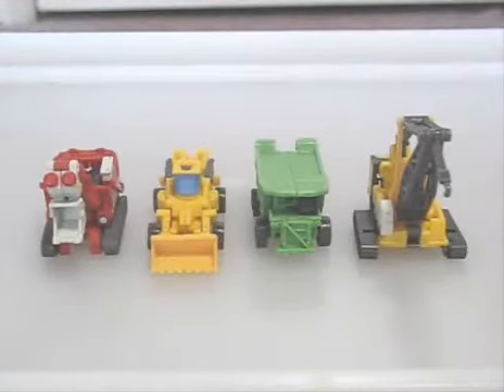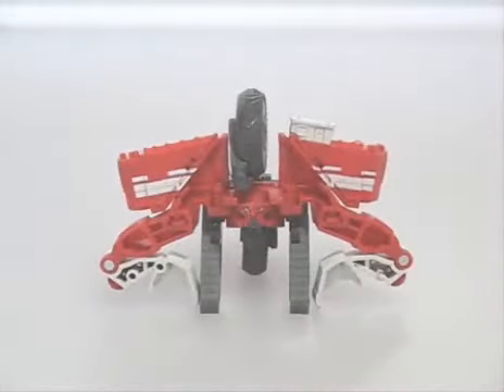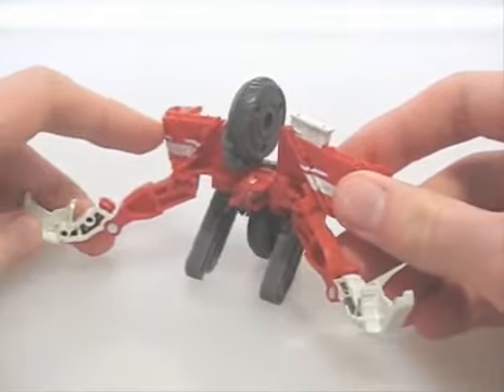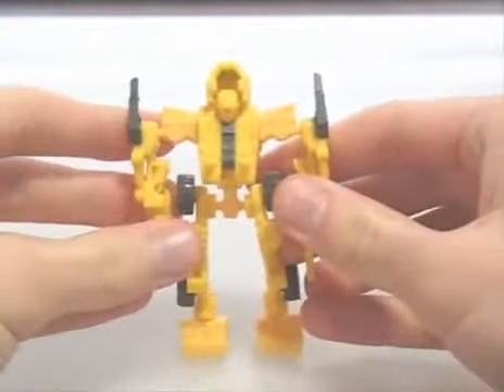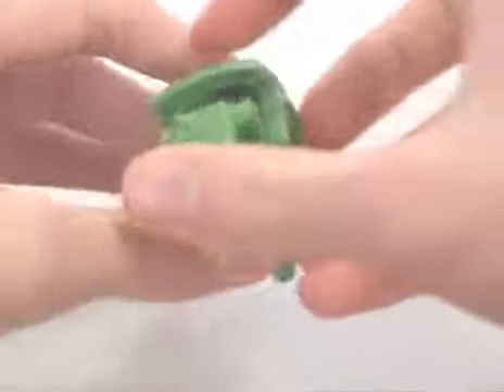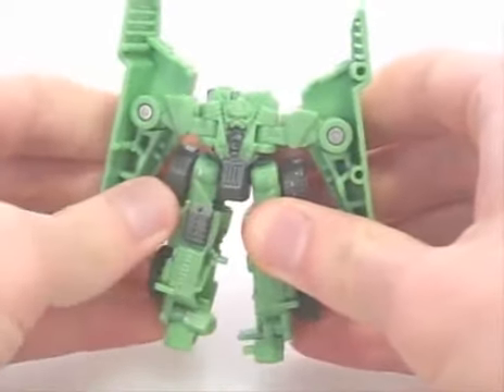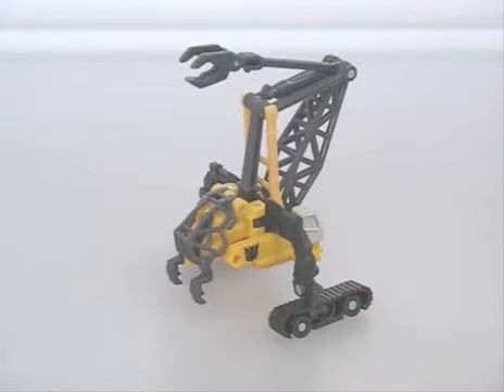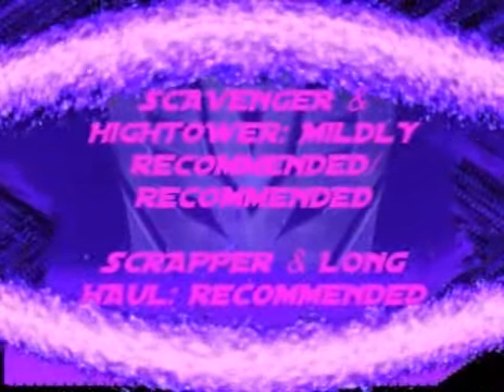Transformers - "Revenge Of The Fallen" Legends Devastator [Part #2] Review